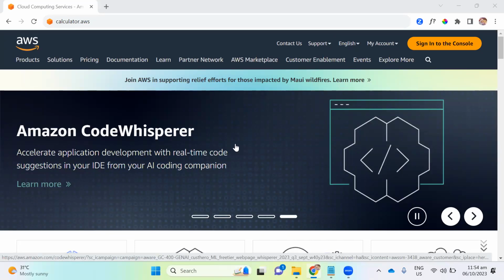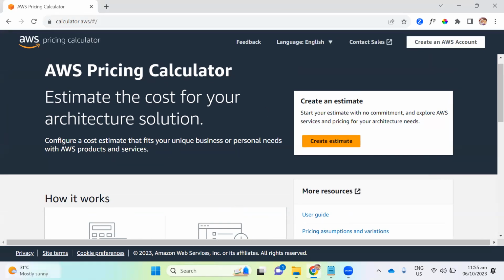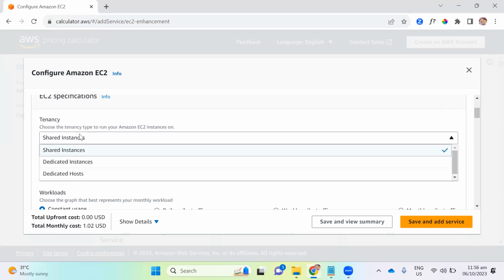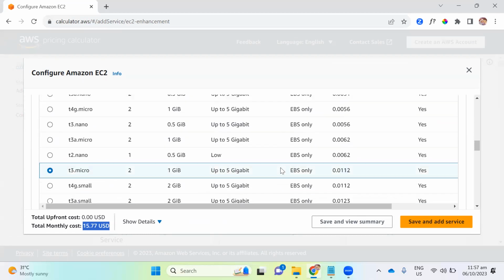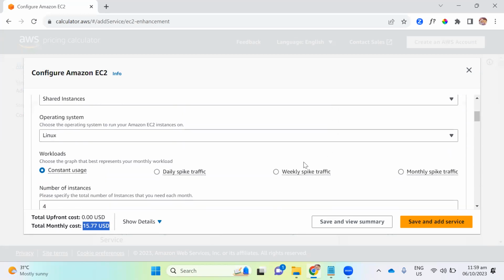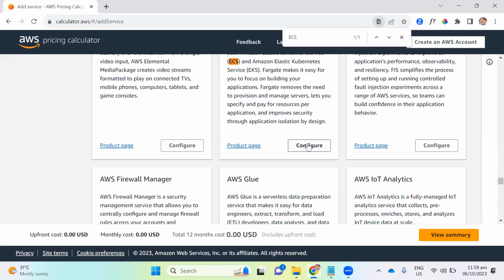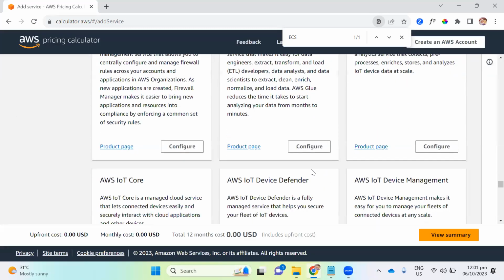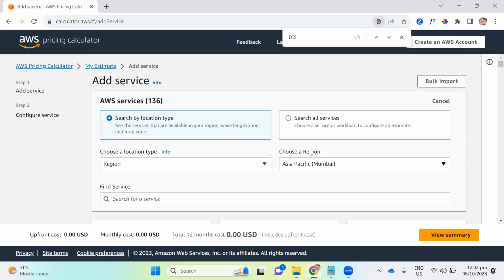AWS Cloud | The Cost calculator | Good to know before using any service